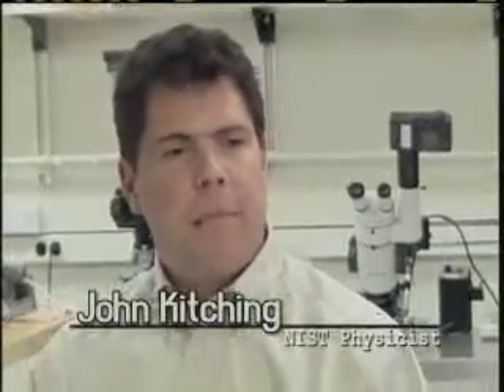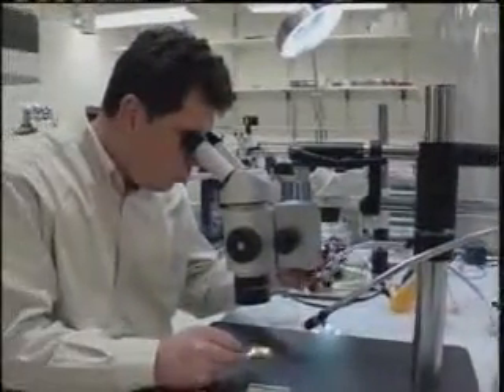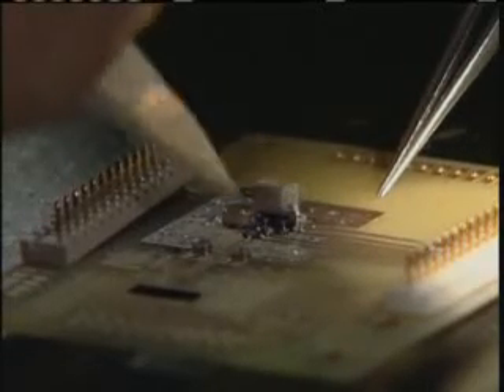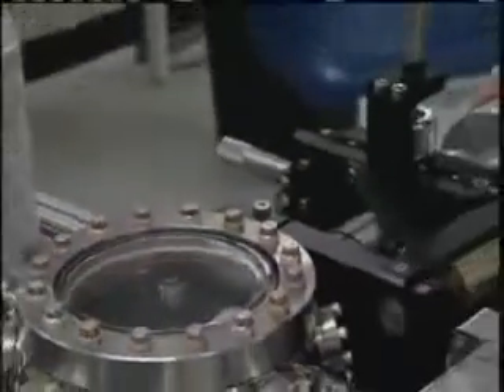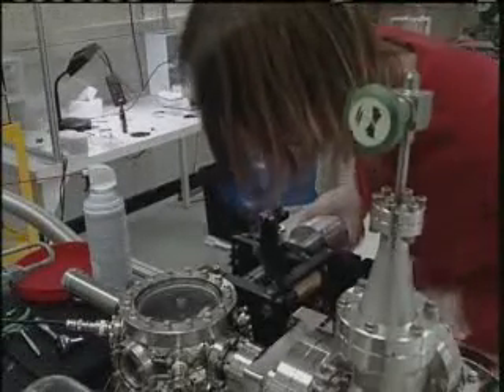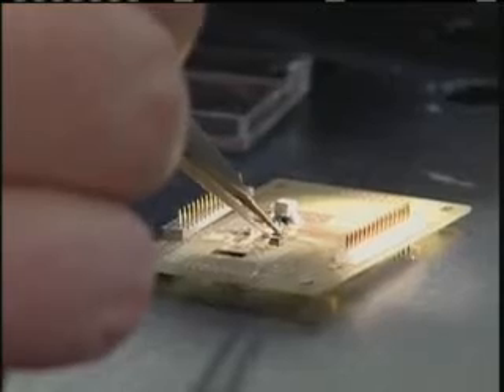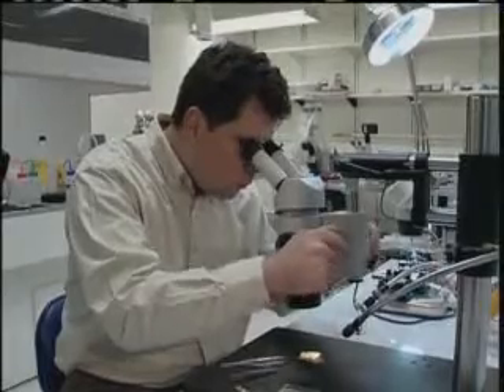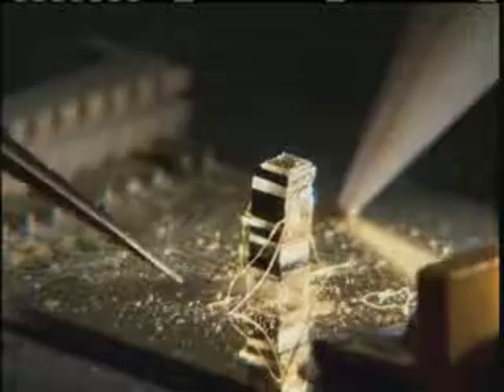NIST Mini-Sensor May Have Biomedical and Security Applic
A tiny sensor that can detect magnetic field changes as small as 70 femtoteslas—equivalent to the brain waves of a person daydreaming—has been demonstrated at the National Institute of Standards and Technology (NIST). The sensor could be battery-operated and could reduce the costs of non-invasive biomagnetic measurements such as fetal heart monitoring. The device also may have applications such as homeland security screening for explosives.